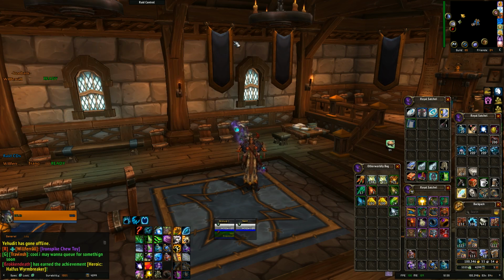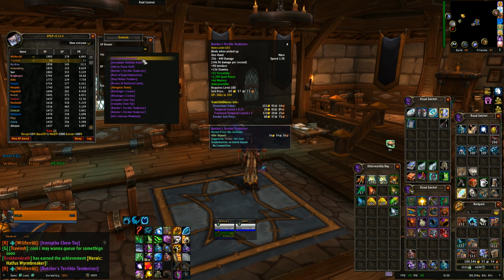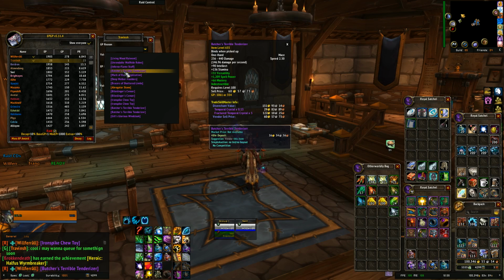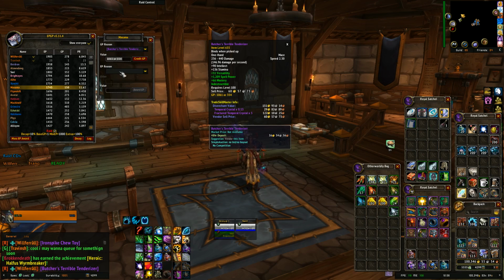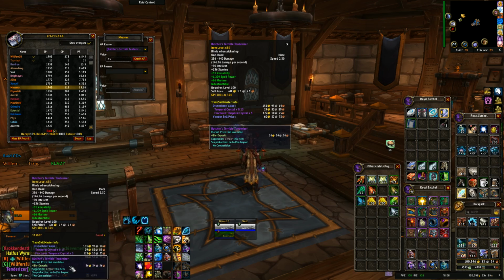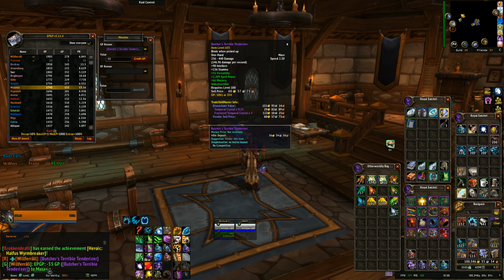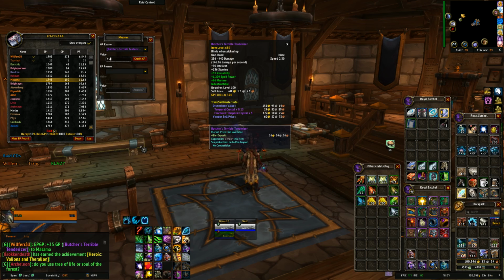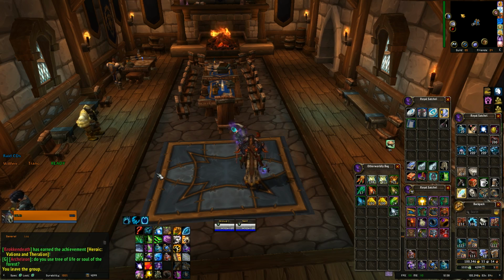EPGP LM Removing Loot (Accident) Video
EPGP assistance